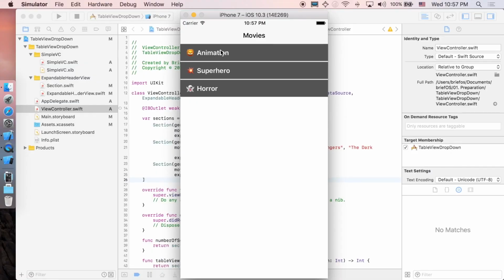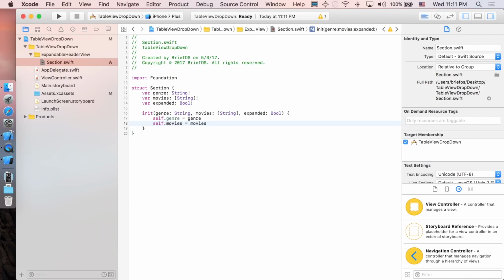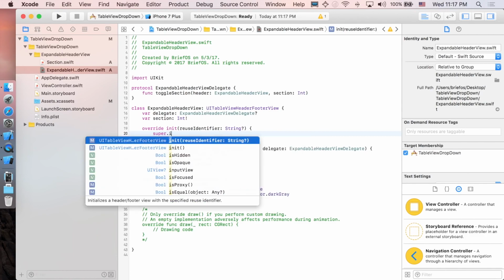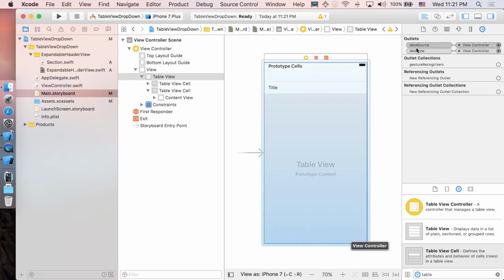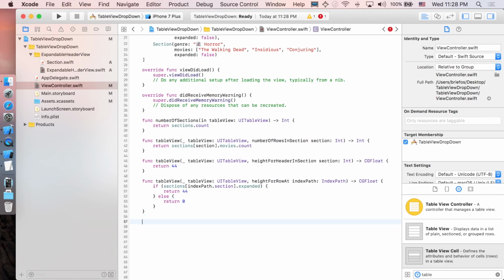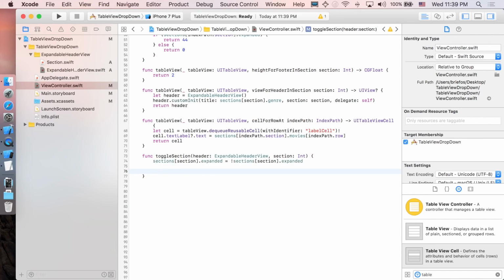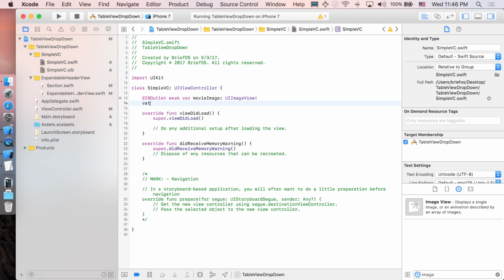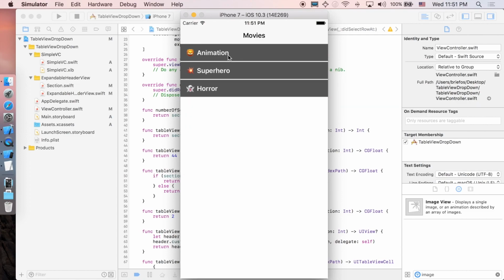TableView Expand 2FCollapse Section Swift 3